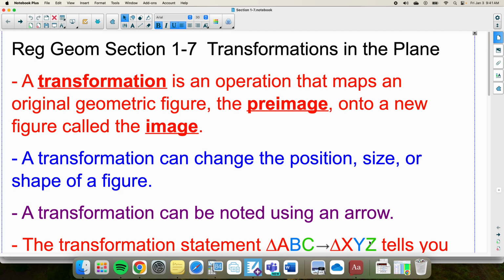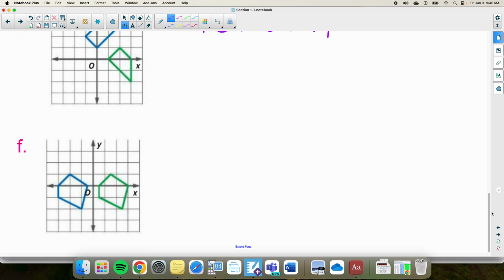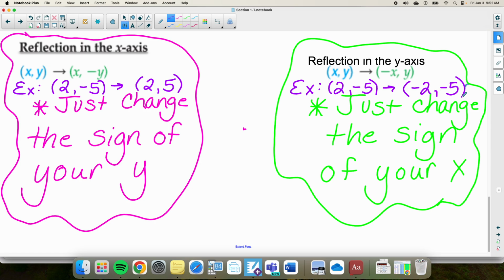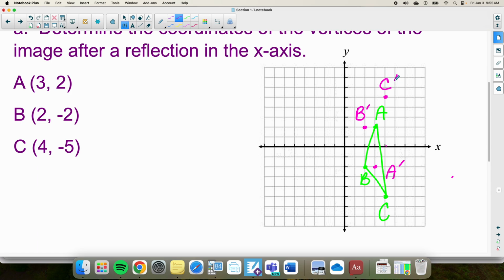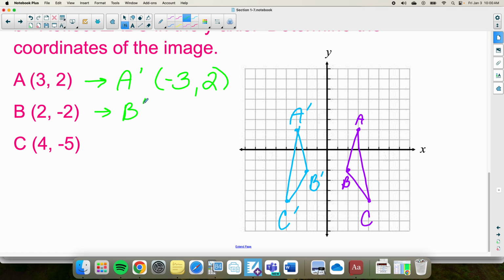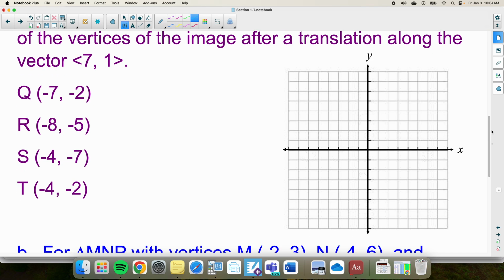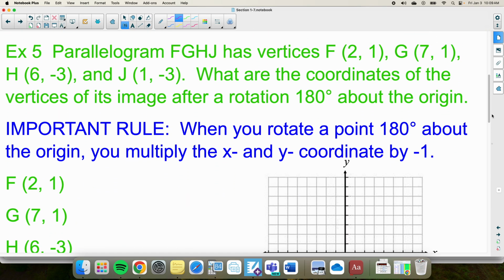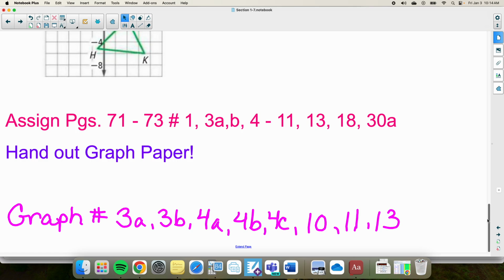Sect 1 7 RG Video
I can identify reflections, translations, and rotations.

I can do a reflection, translation, and rotation on a graph.